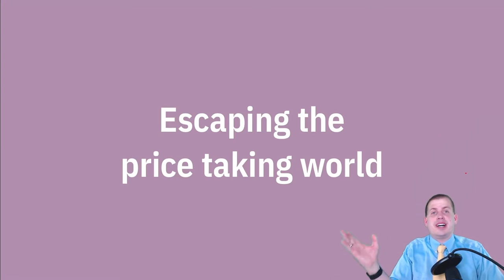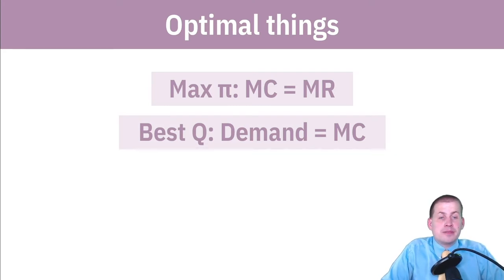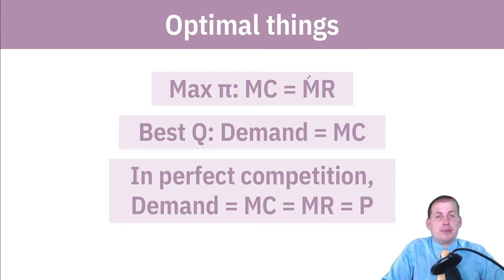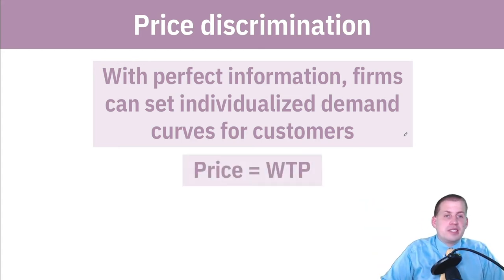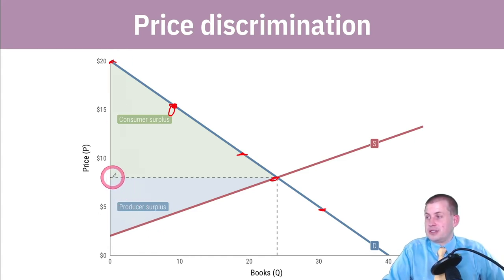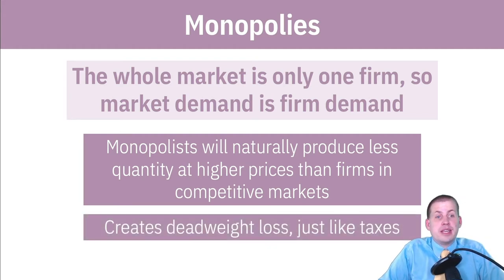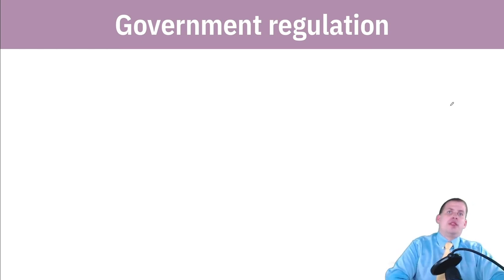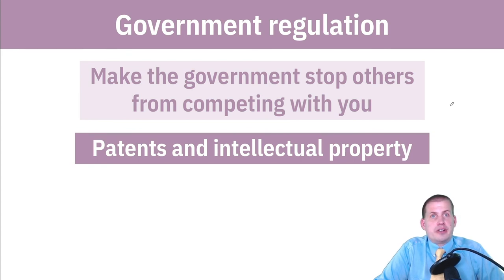PMAP 8141 • (9/10) Firms and markets: (6) Escaping the price taking world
Discussion of different strategies firms use to gain market power and set their own prices to maximize their profits